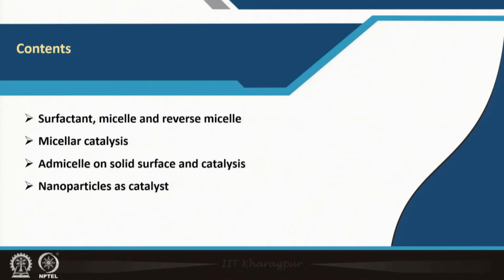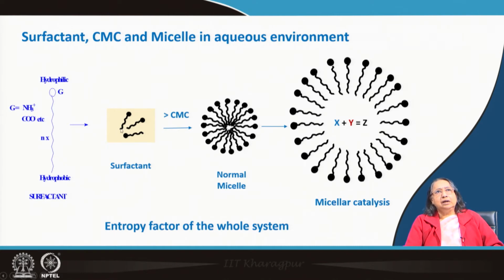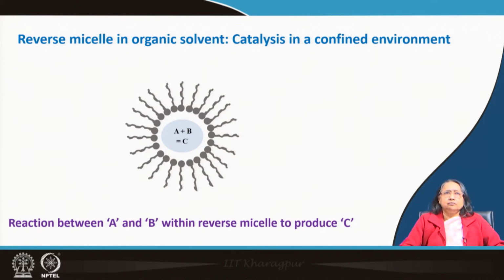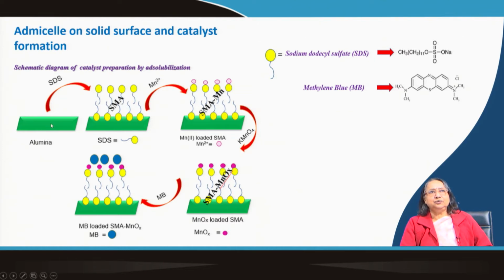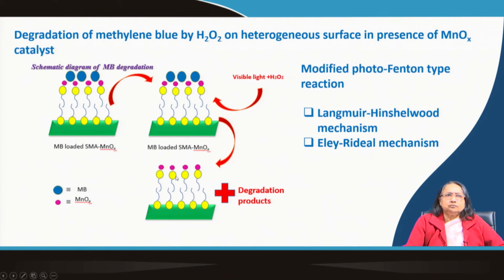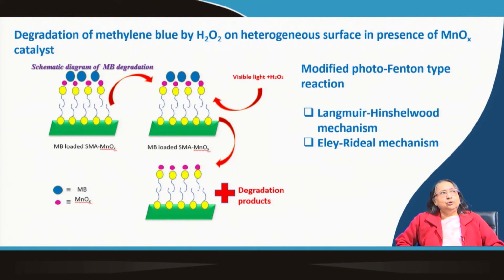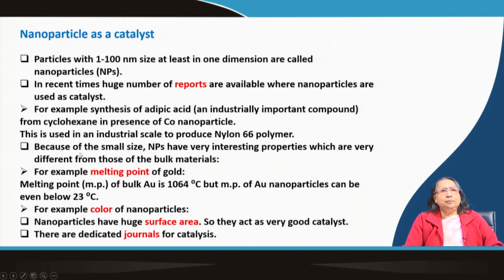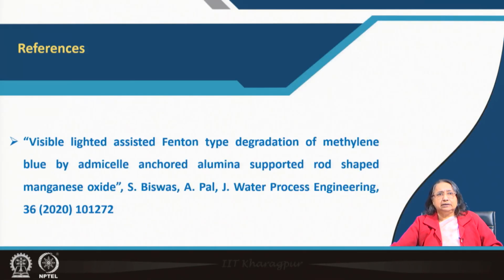Lecture 20: Chemical Kinetics-Catalysis (Part-C)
1-Surfactant, micelle and reverse micelle
2-Micellar catalysis
3-Admicelle on solid surface and catalysis
4-Nanoparticles as catalyst